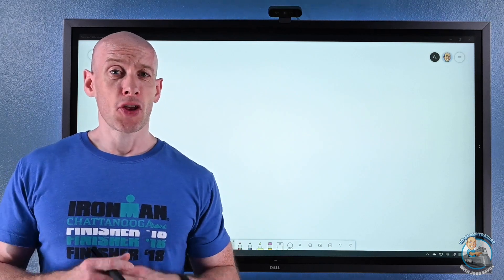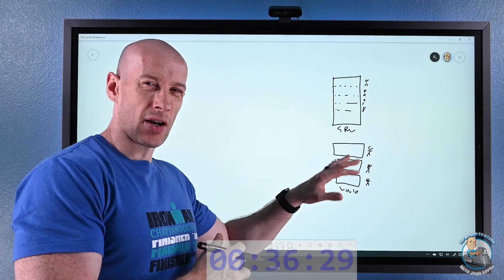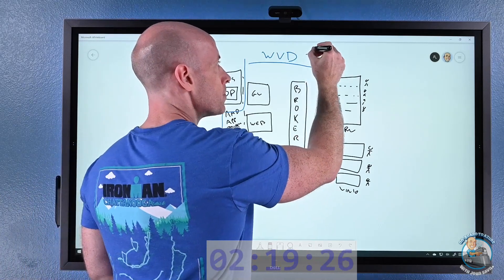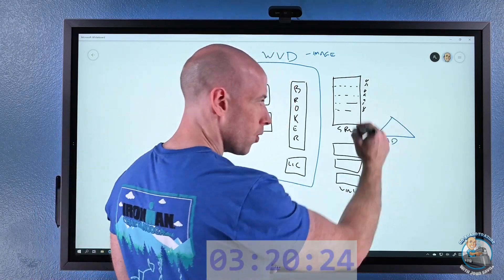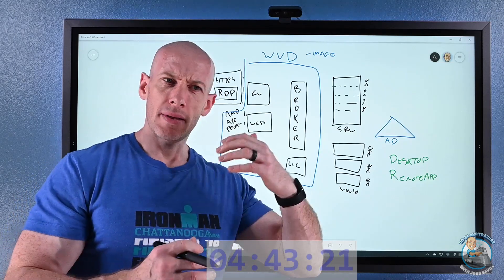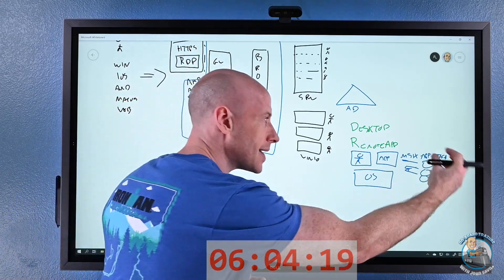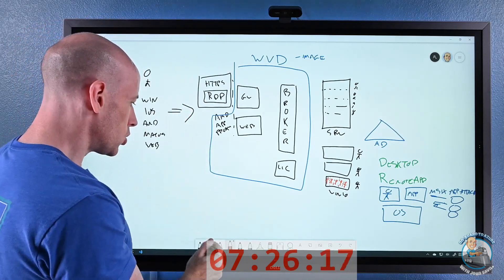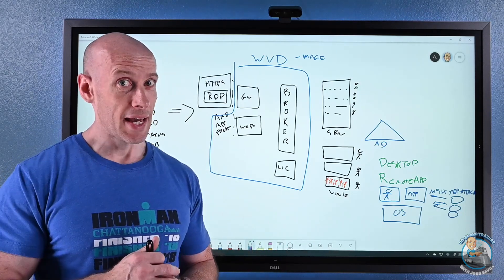360 in 360 - Azure Windows Virtual Desktop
In this 360 in 360 I attempt to provide a 360 degree overview of Azure Windows Virtual Desktop in 360 seconds (I fail). A great solution to provide remote desktops and applications for your users wherever they may be.